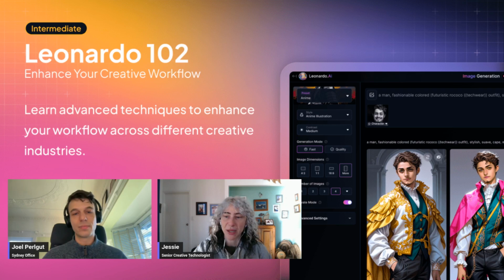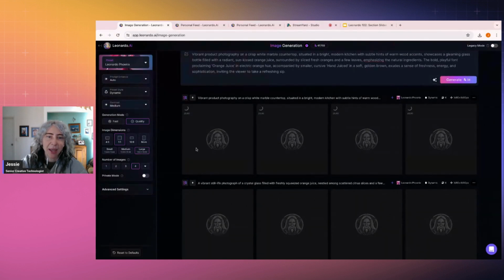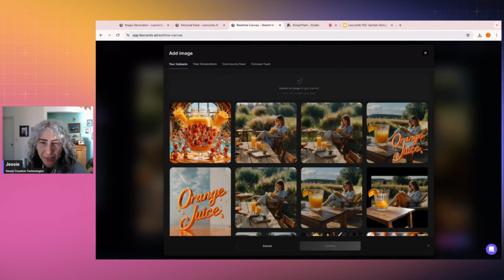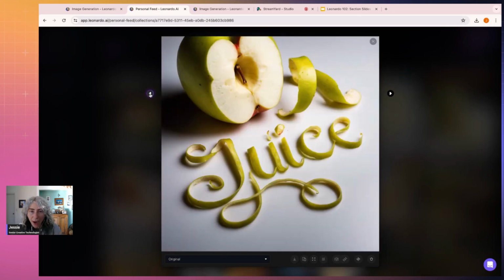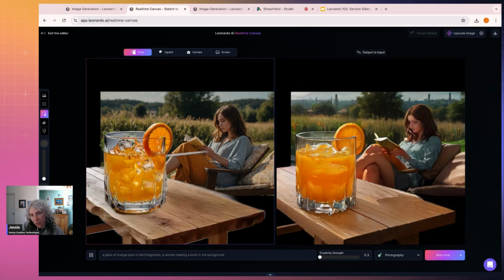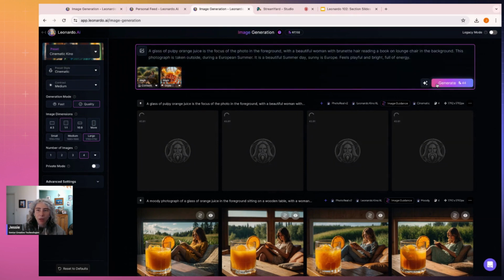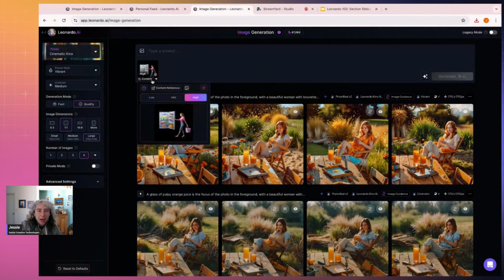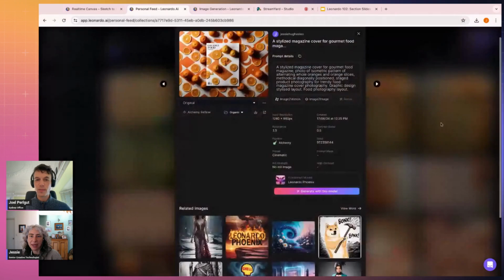Leonardo 102: Enhance Your Creative Workflow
Join our intermediate webinar,  where we'll explore how Leonardo's AI-powered suite can enhance your creative workflows and elevate your projects.

Our Senior Creative Technologist Jessie Hughes will step through in-depth tutorials using real-world examples. You'll learn how to use our new model Pheonix and how to leverage our Image Guidance feature to control your creative output.

If you're interested in exploring how Leonardo can benefit your business, speak to our team about starting a free pilot